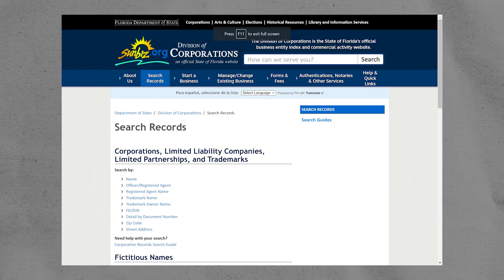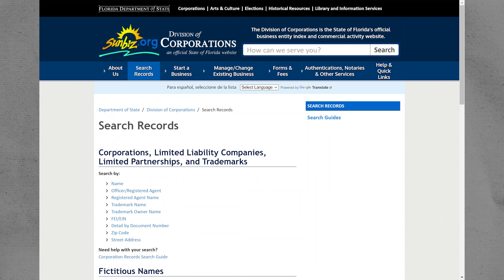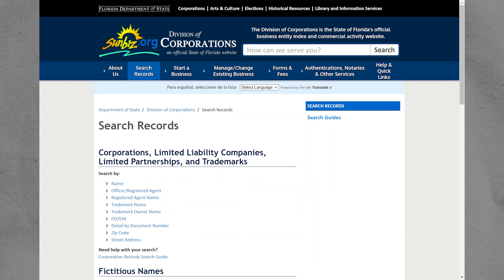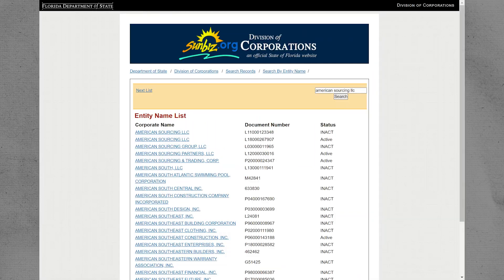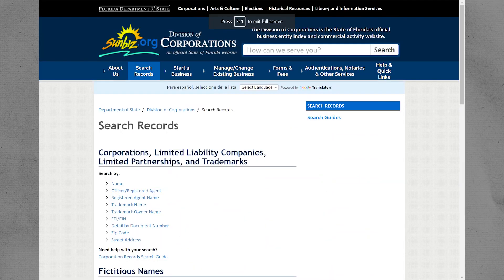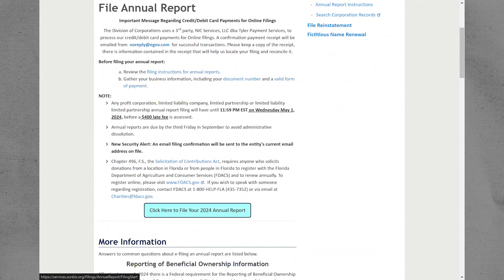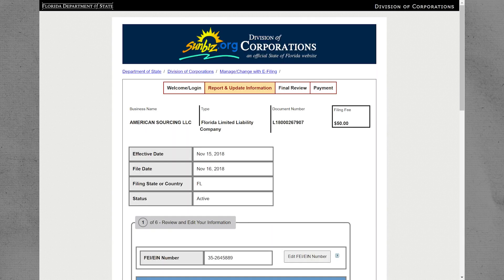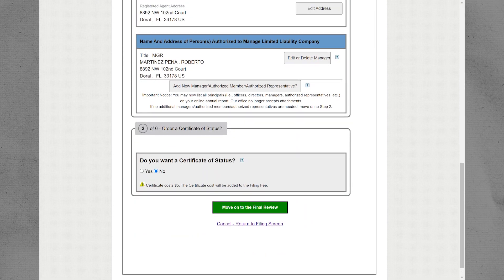How To Change Address On Sunbiz (2025) Full Guide